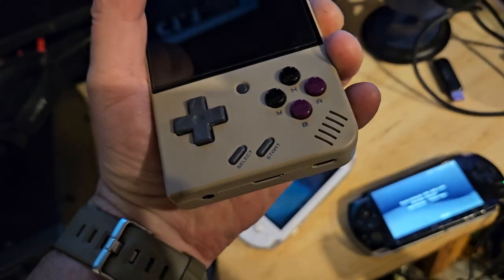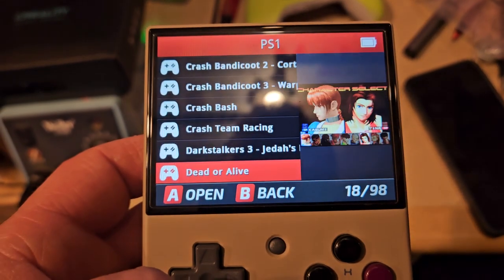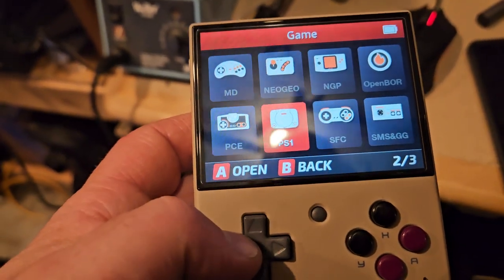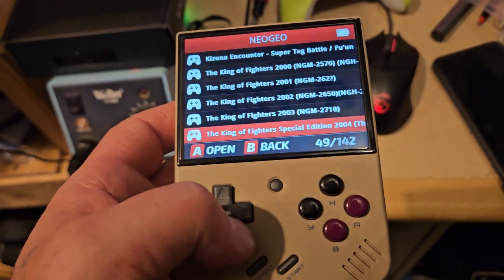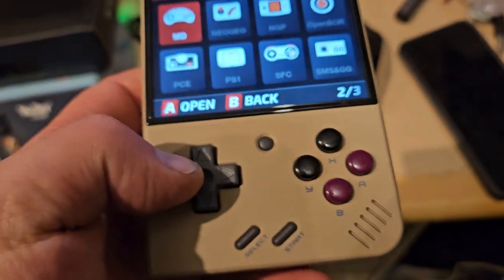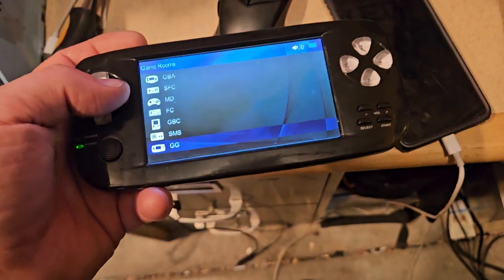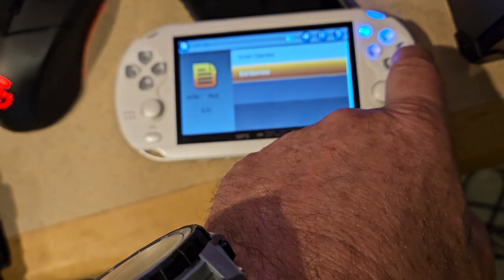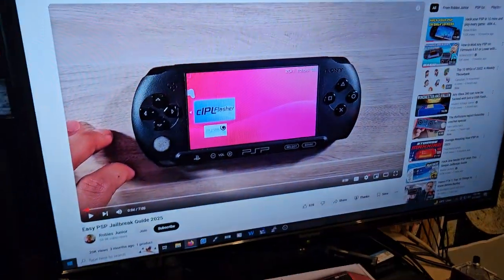Some of my cheap emulator game stuff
i do also have several 300 and 400 in one fakeboy ones too